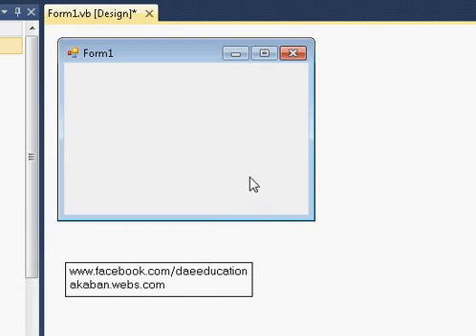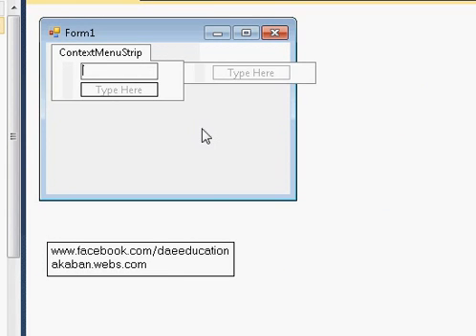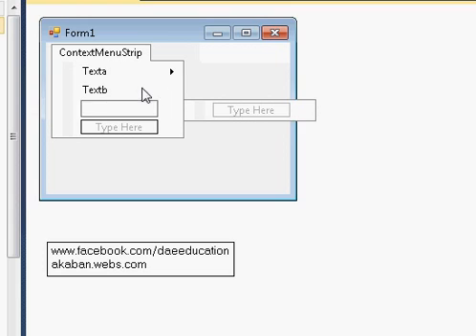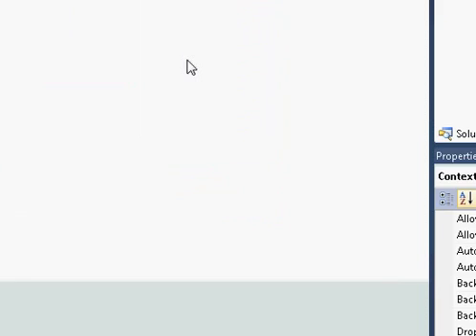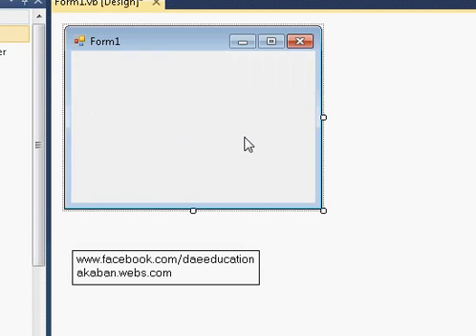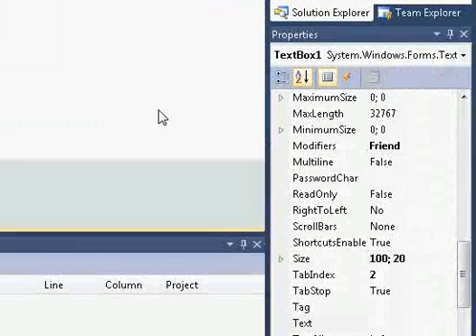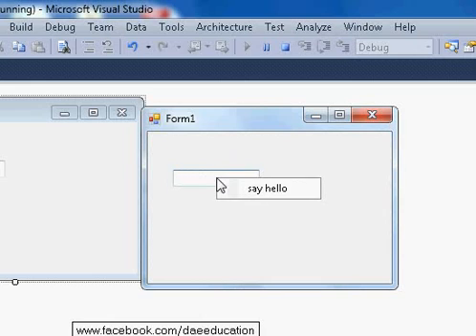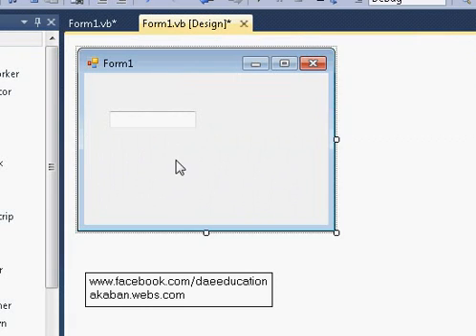How to use Contextmenustrip or apply Right Click Menu in your program in vb10, 08 or .NET (English)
By Faizan Rauf
Akaban01

How to use, how to show rightclick menu, how to change properties, in Visual Basic 2010, 08
This video is in English n Urdu

Tags: tutorial sample use learn context menu strip Visual Basic 2010 Visual studio 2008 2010